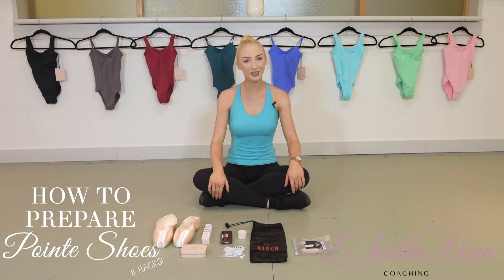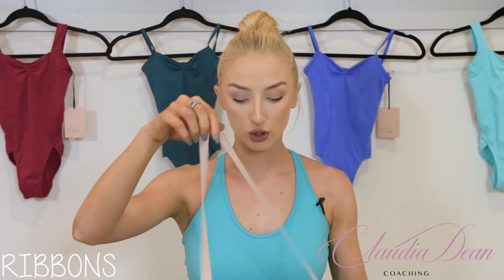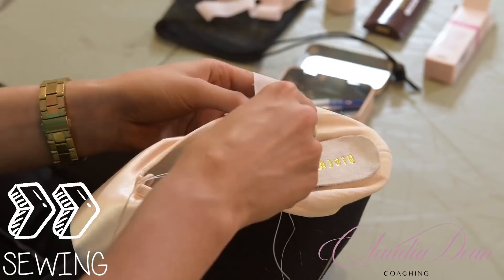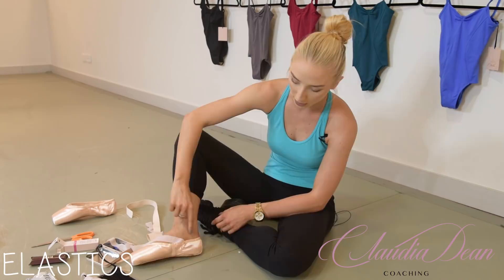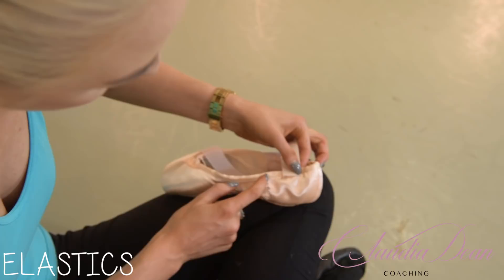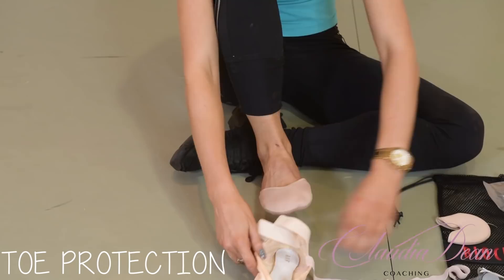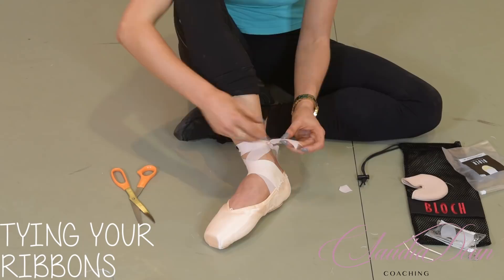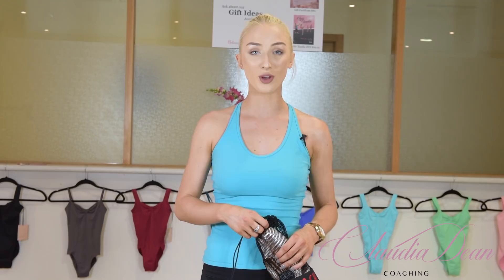HOW TO PREPARE POINTE SHOES + HACKS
I HOPE YOU ENJOY THIS POINTE SHOE PREPARATION + HACKS VIDEO DANCERS!

| BLOCH | Thankyou for supplying all dance wear, purchase these items

|VIDEO FEATURES|
Claudia Dean (coach)

|VIDEOGRAPHER|
 Lianne Goodwin, Dance Exposure @dance.exposure

| MUSIC |
Classical Music: Composed by Kylie Foster exclusively for Claudia Dean Coaching
Other Music:

| CLAUDIA DEAN COACHING |
Claudia Dean coaches and mentors hundreds of aspiring dancers at her Brisbane based studio in Australia. Claudia provides a unique opportunity to be trained one-on-one by a former ballerina of The Royal Ballet, London. Through her trademark vibrancy and enthusiasm, her dancers are encouraged to explore their talents and reach their full potential in an inspiring environment.